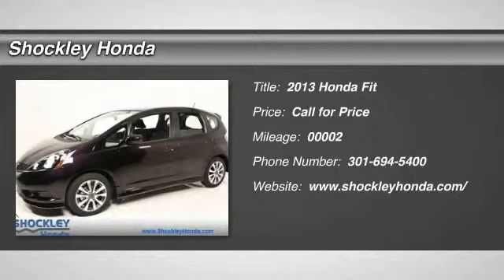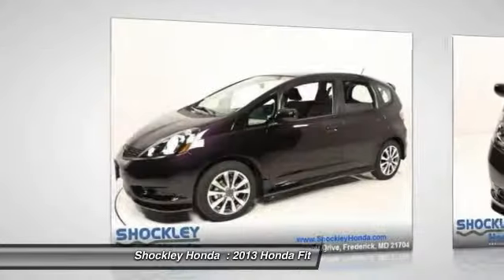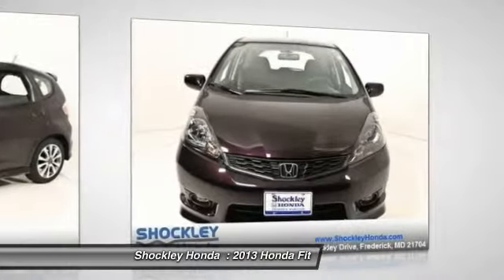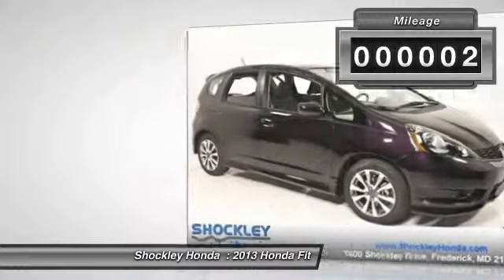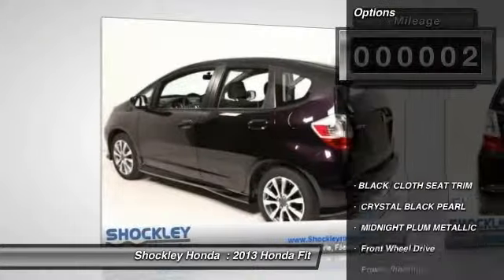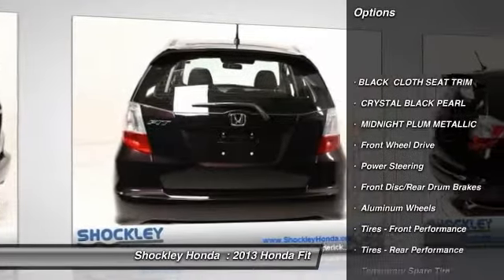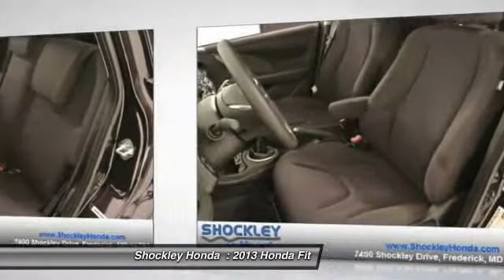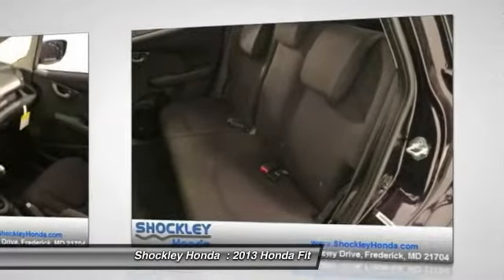2013 Honda Fit Frederick MD 33118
2013 Honda Fit Sport

Shockley Honda
7400 Shockley Drive

Pick up this RP-45P/MIDNIGHT PL 2013 Honda Fit, available today at Shockley Honda . Featuring Automatic transmission, it has 2 miles. This could be the one you've been searching for.